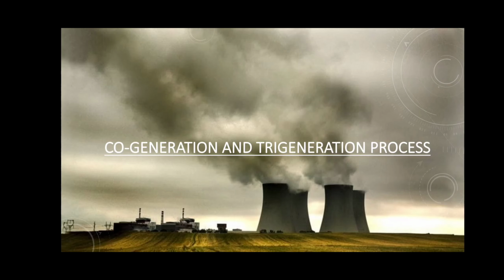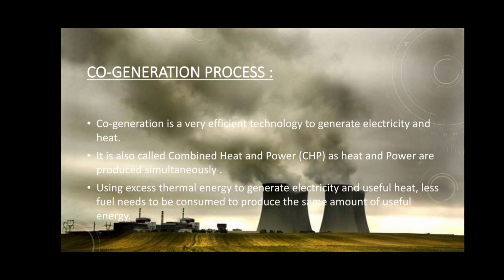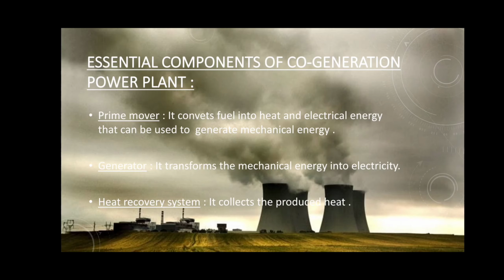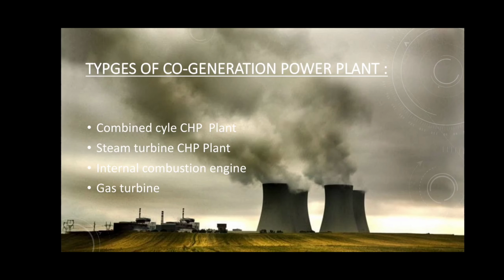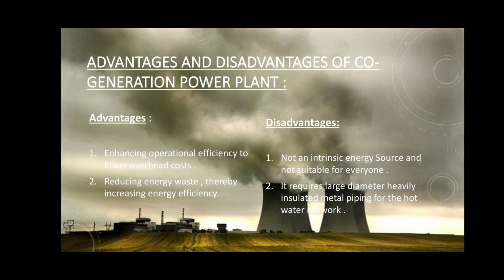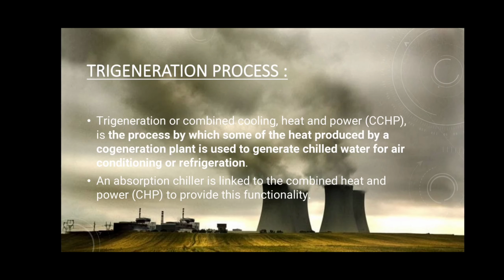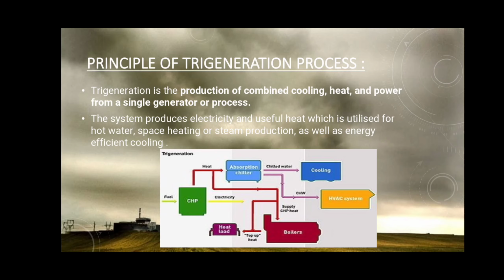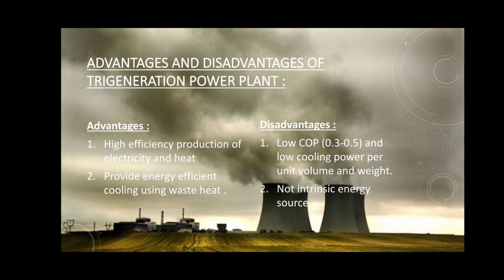Co-generation and Trigeneration Process:ppe